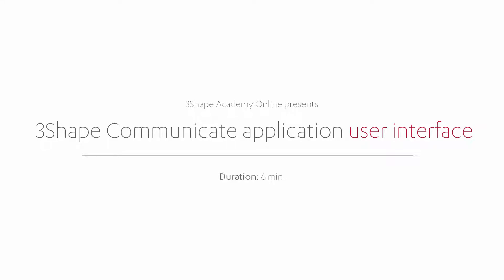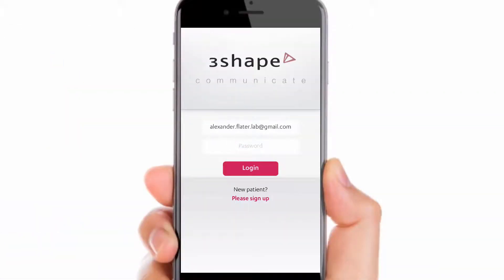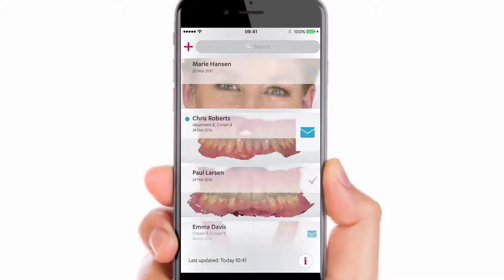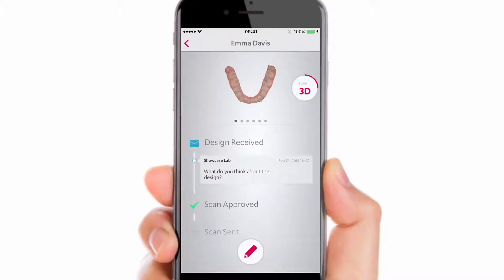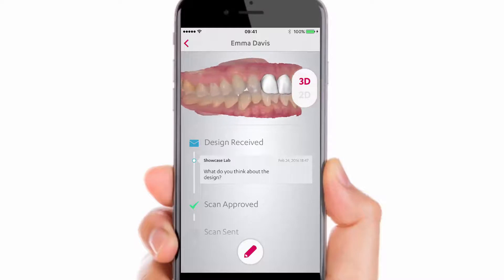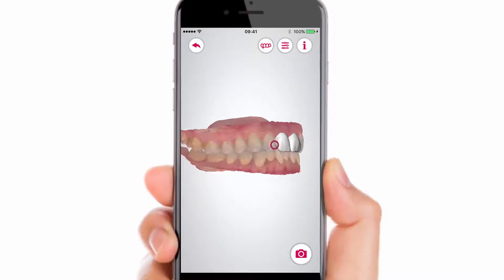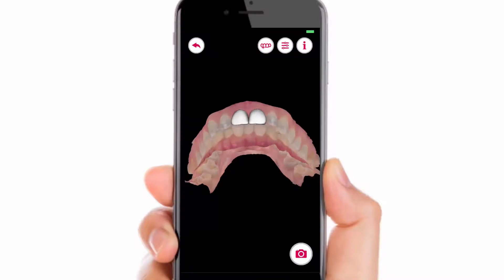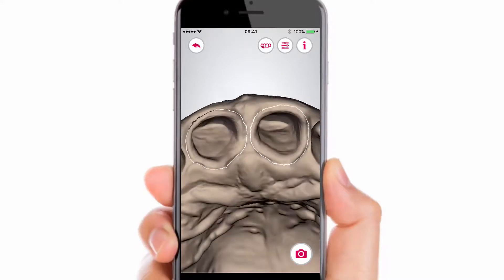3Shape Communicate™ application user interface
- get to know about 3Shape Communicate.
- go to official 3Shape Communicate portal.

Case communications with anyone, anywhere
3Shape Communicate™ opens a new world of collaboration between dentists, surgeons and lab technicians.
Communicate™ is included with all 3Shape dental practice and lab software. If you are not using 3Shape software you can still view 3Shape design files with the free Communicate™ app or from a web interface.

Share scans and case information securely
3Shape Communicate™ enables simple, secure cloud-based sharing of 3Shape scans, designs and case information to enhance workflow efficiency, build relationships, and improve final treatment results.

Fast file sharing, easy access
Use 3Shape Communicate™ from your smart phone, tablet and web browser to send and review scans, case information and treatment designs.